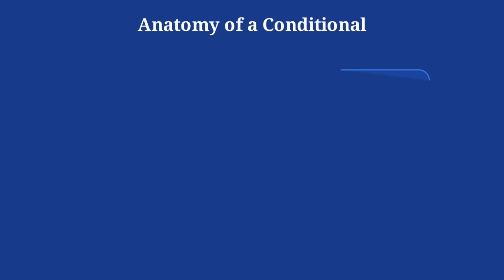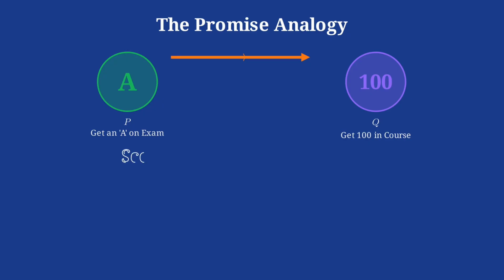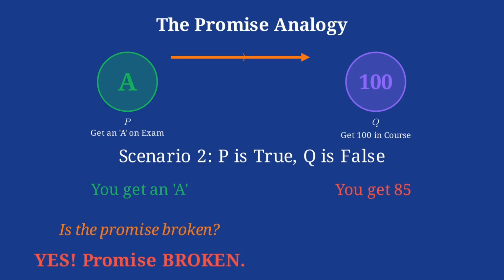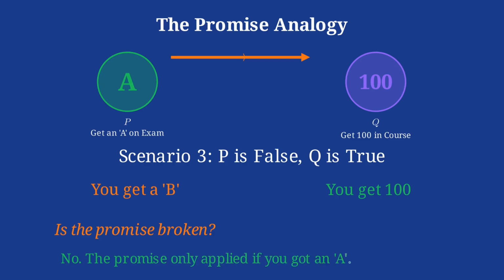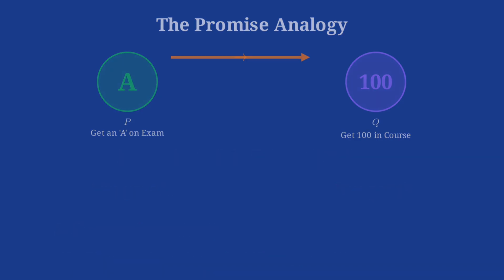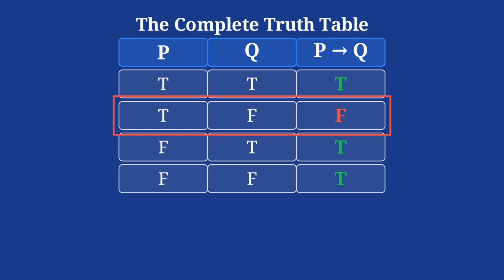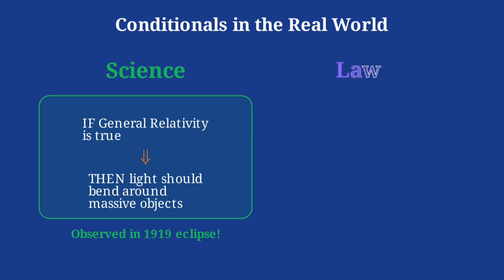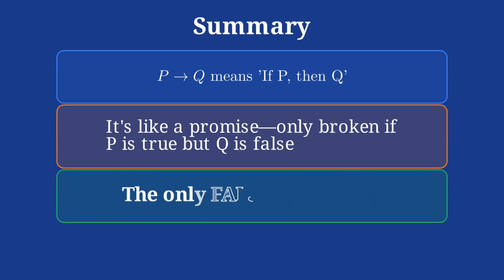Conditional Statements in Math | Abstract Algebra for Beginners (Lesson 10)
In this lesson, we explore conditional statements — the logical “if… then…” structure that forms the backbone of reasoning and programming.

You’ll learn:

What a conditional (implication) statement is

How to read and interpret “If P, then Q”

The difference between hypothesis, conclusion, and contrapositive

Real-life and mathematical examples that make it click

Conditional statements are everywhere — from logical proofs to if conditions in code.

Understanding them will help you reason clearly and build stronger mathematical intuition.